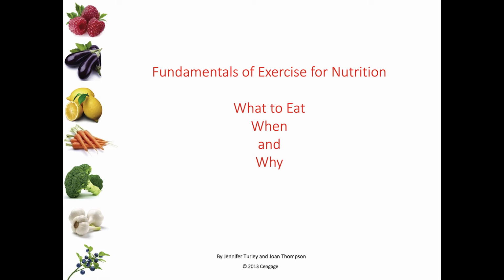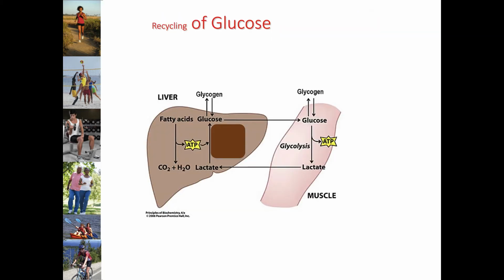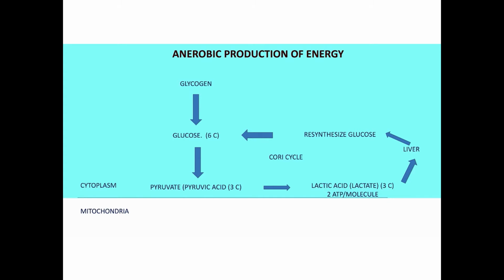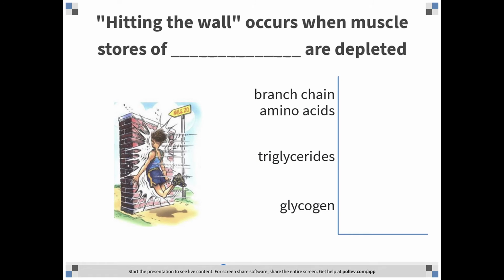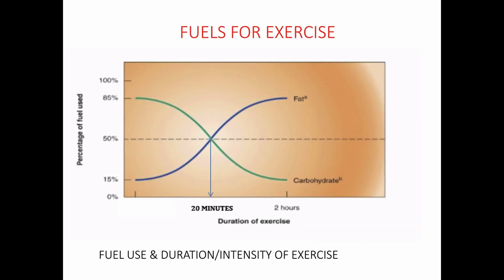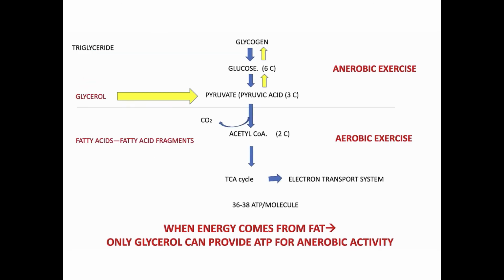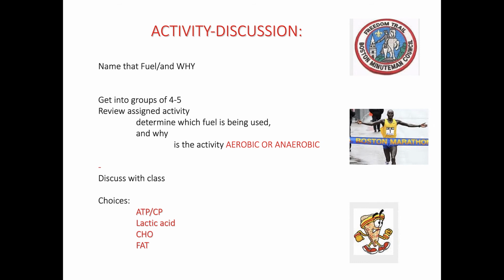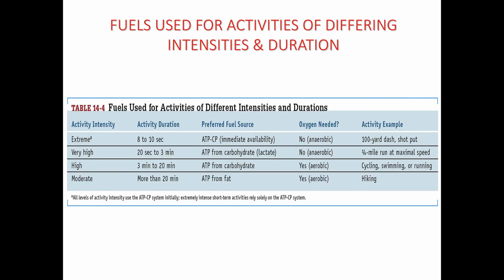3635 update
for Oct 14